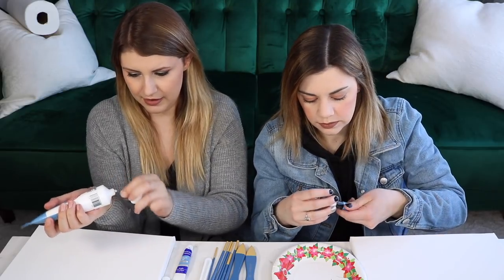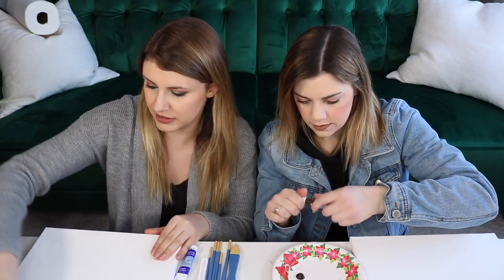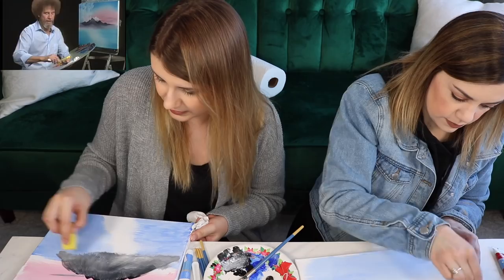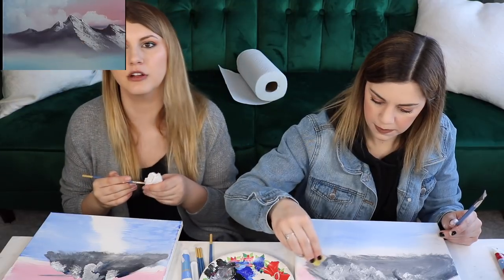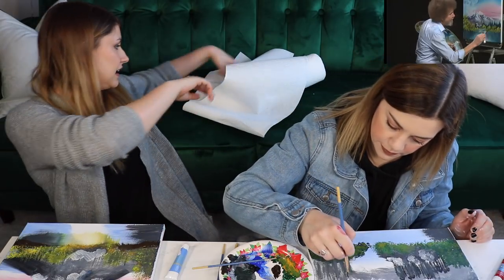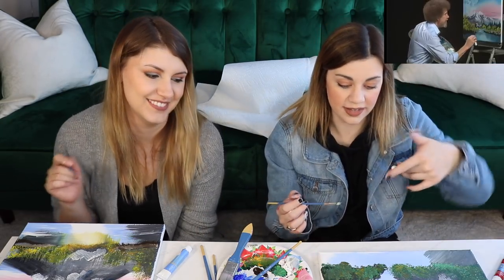We Tried Following A Bob Ross Painting | Stoned & Drunk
B U I S N E S S   E M A I L